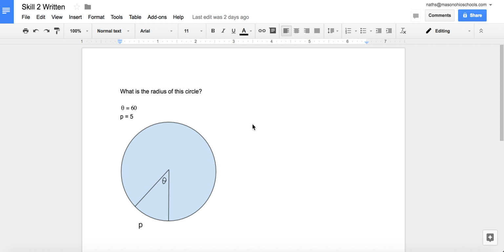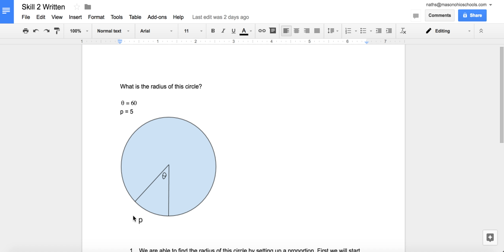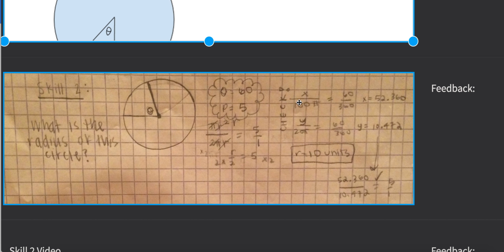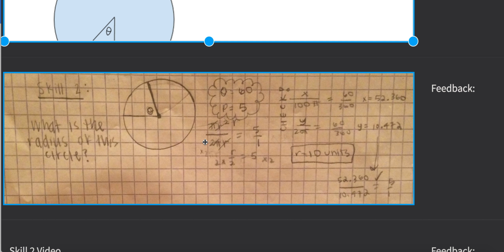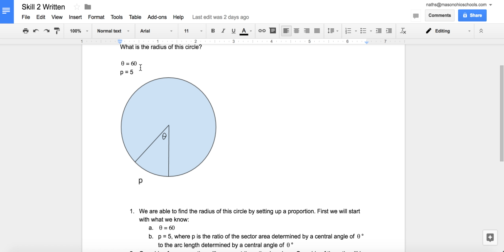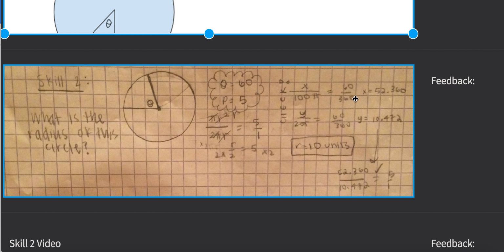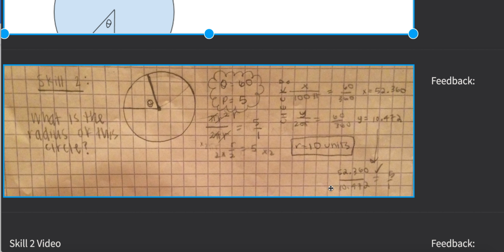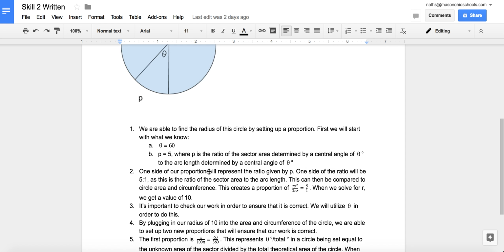skill 2 sem 2